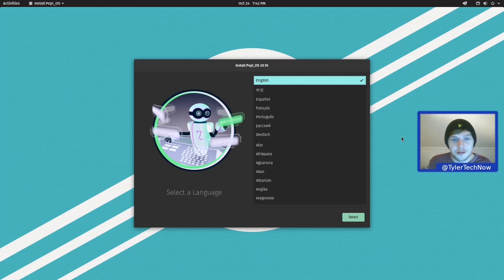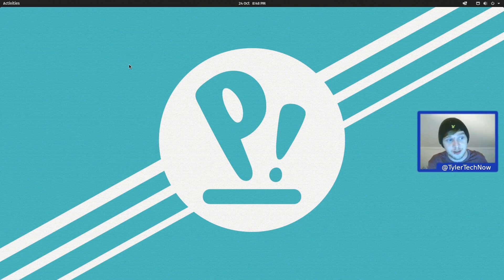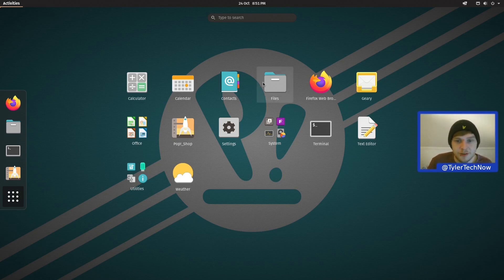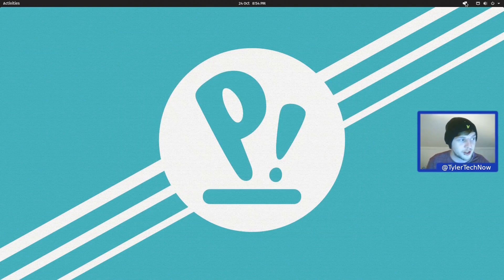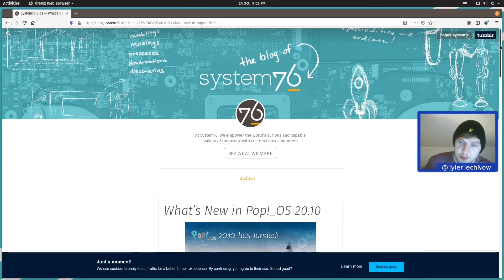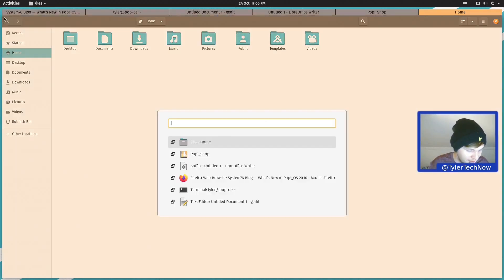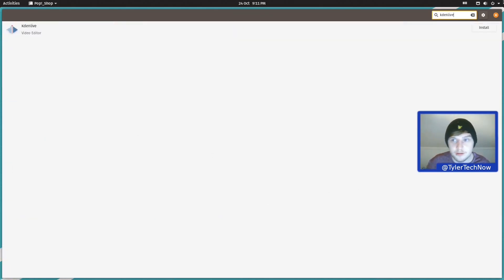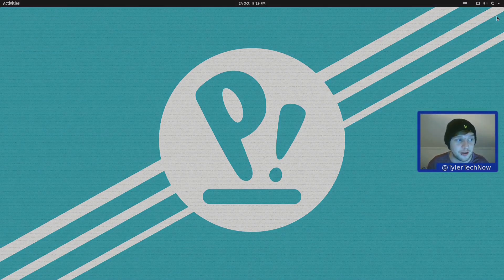Pop!_OS 20.10 | Installation and Review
Pop!_OS have just released a new version of their popular Linux distribution which features the Ubuntu 20.10 base. Some of the new features in the release include GNOME 3.38, Linux Kernel 5.8 and some improvements to the Pop shell.